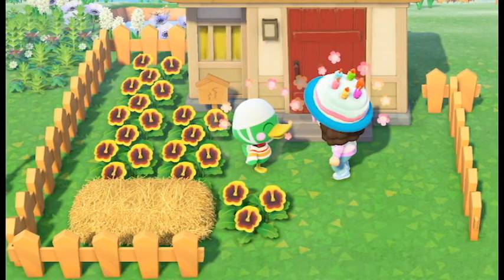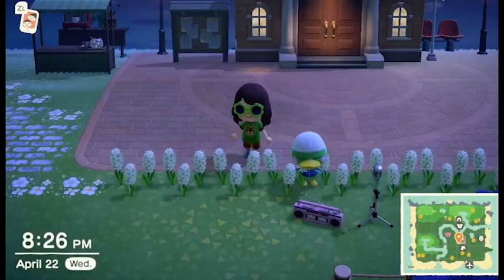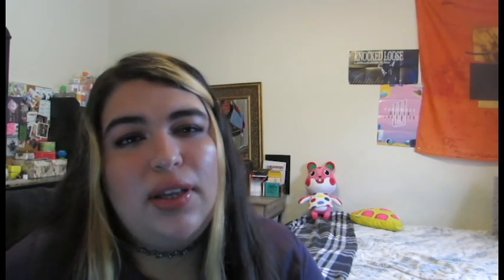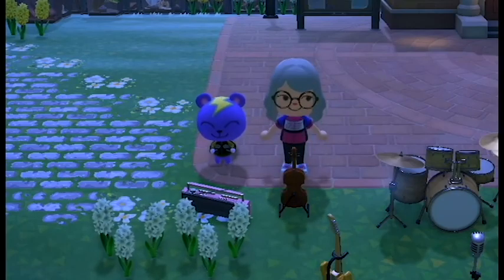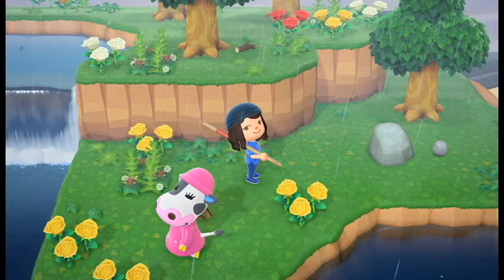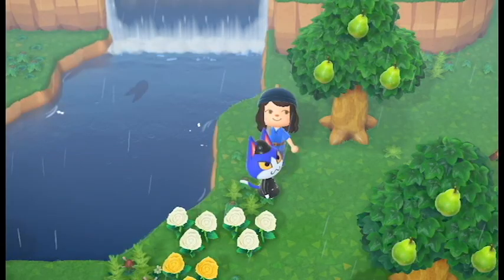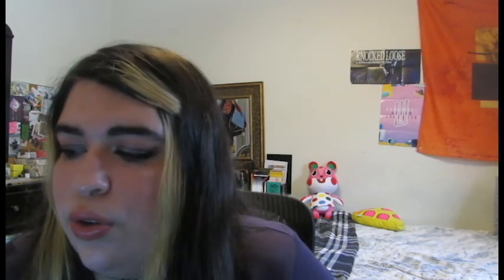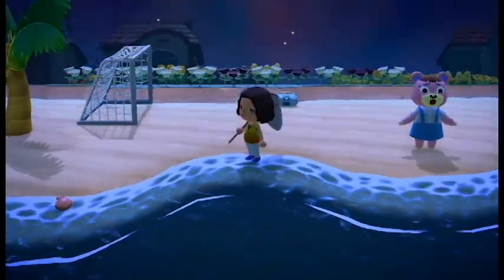My thoughts on the Animal Crossing New Horizon Villagers - Part 3 (S-Z)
The final installment of this series! If you haven't seen the first part or second part, you might as well at this point if you're reading this :p

Villagers on my island (when I filmed & uploaded this):
Hamlet, Cranston, Apple, Gwen, Hopper, Octavian, Marina, Merry, Peewee, Leopold

K.K. Slider -
K.K. Reggae
Only Me
Steep Hill
K.K. Synth
Neopolitan
Spring Blossoms
Wandering
Bubblegum K.K.